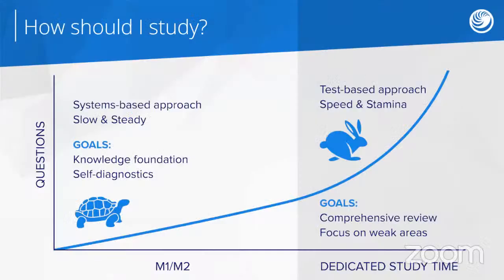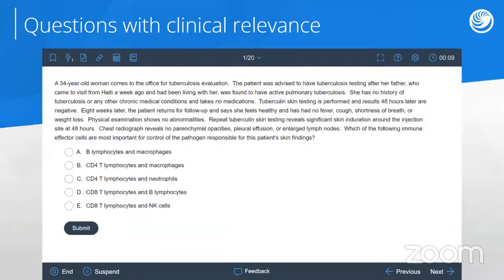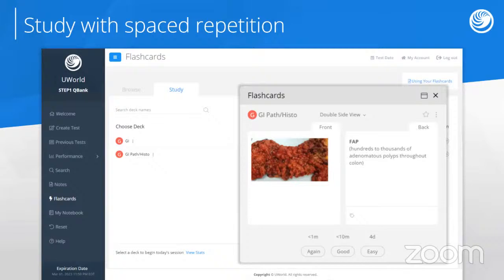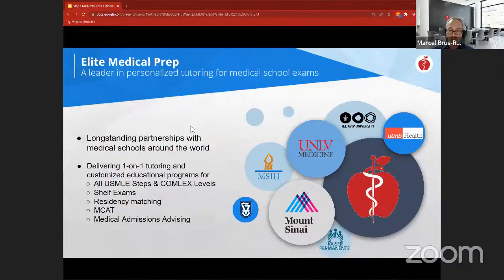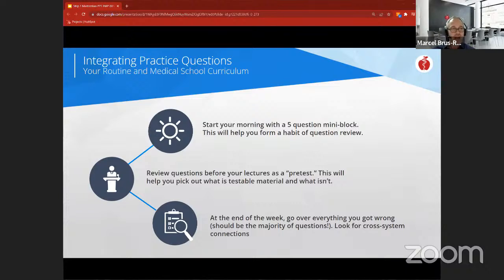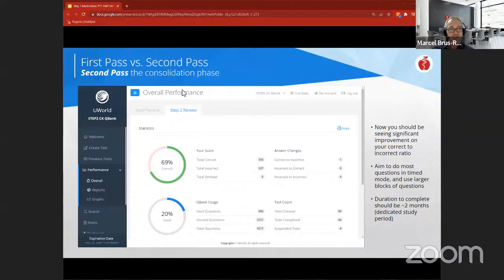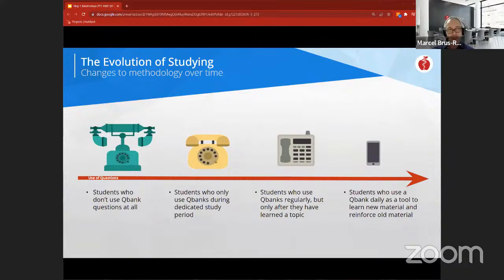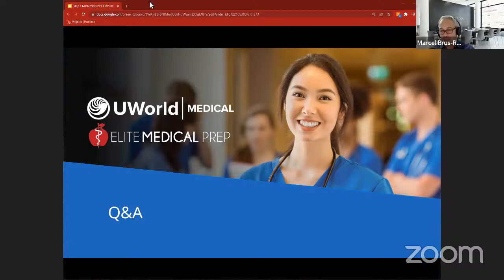UWorld Masterclass: Step 1 Study Strategies From Classroom to Exam Prep